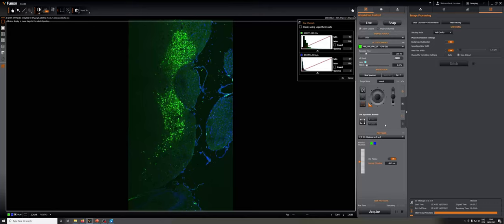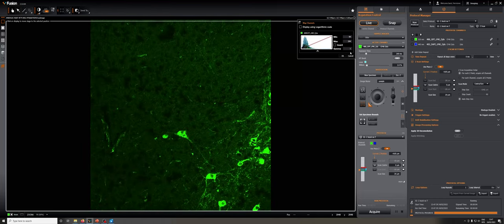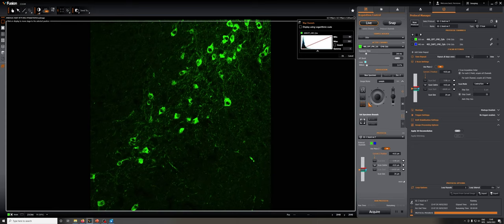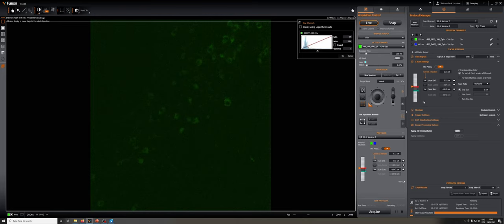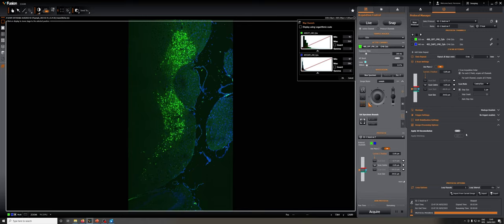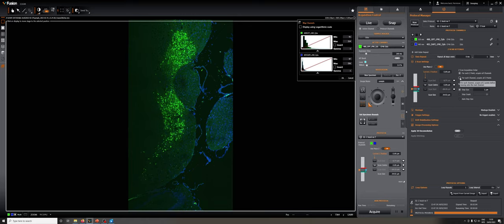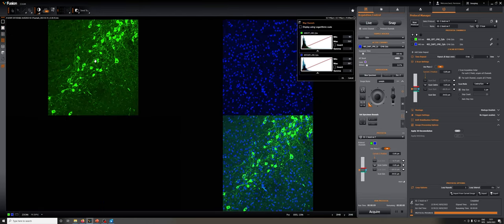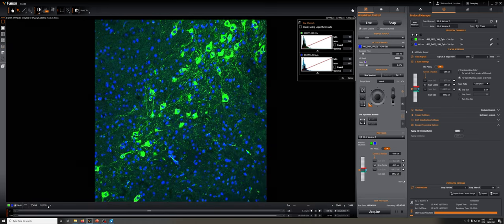10 Z stack protocol